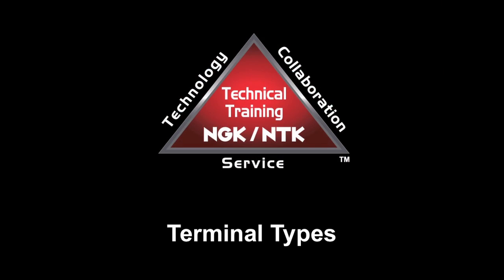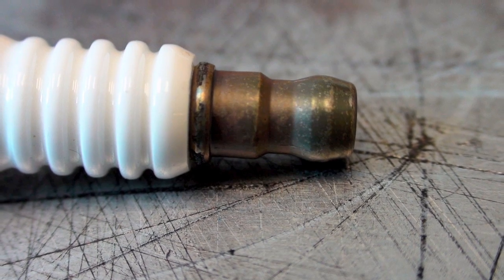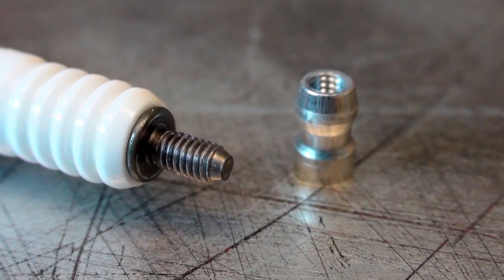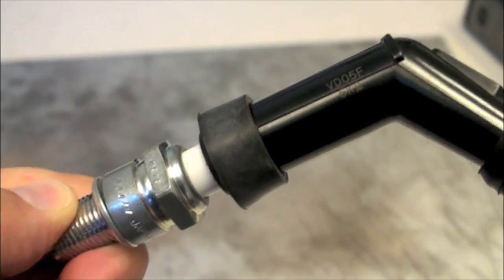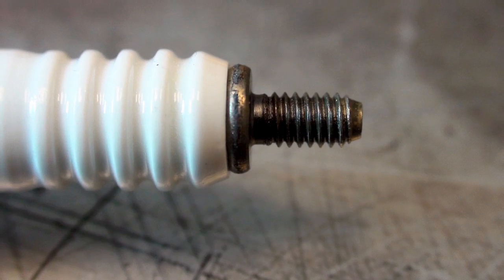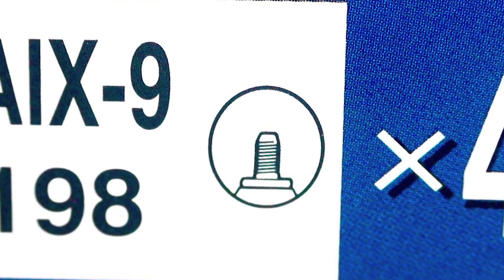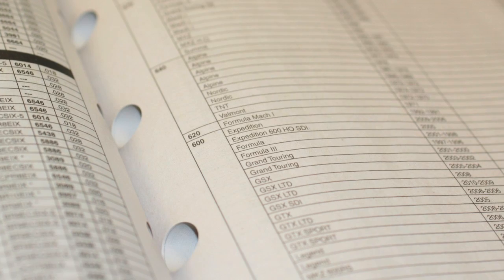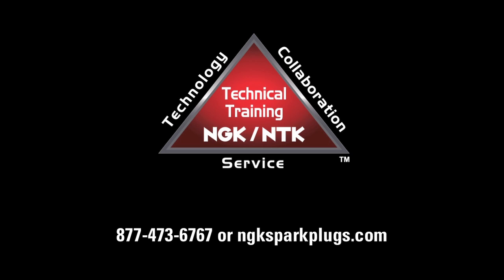Spark Plug Terminal Types - NGK Tech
Explanation of the different types of NGK Spark Plug terminals.